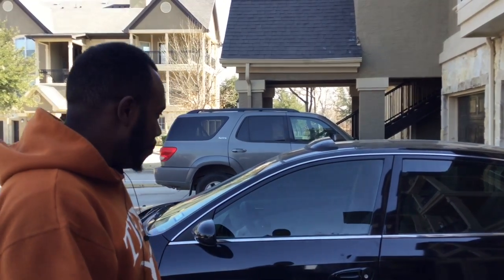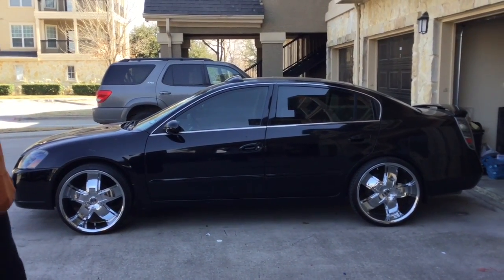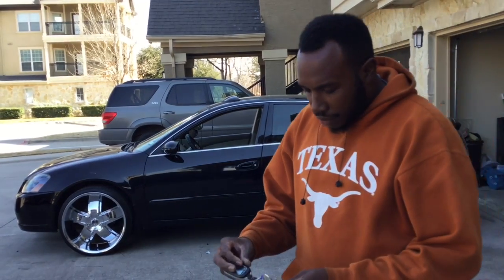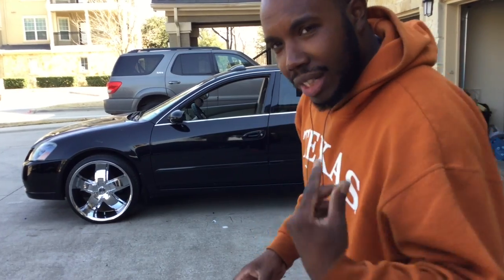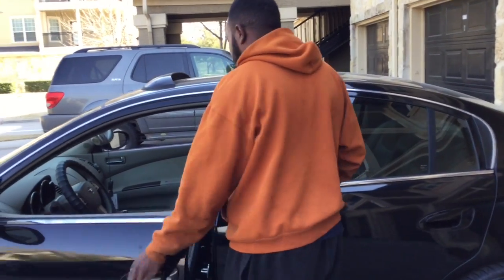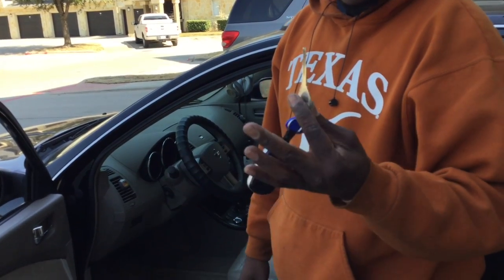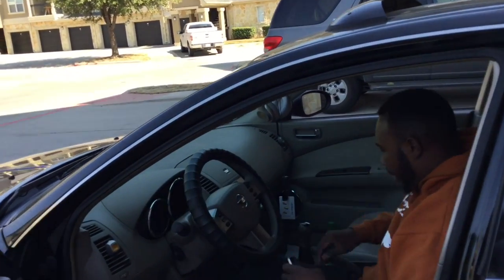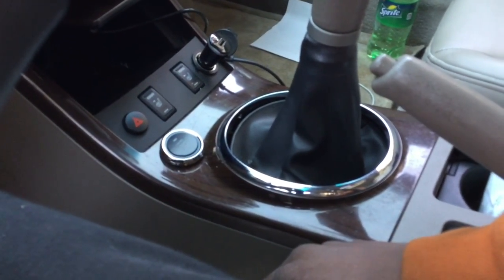Auto Impressions - NISSAN ALTIMA 2002-2005 PUSH BUTTON START AUTOPAGE RS777 CONVERSION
NISSAN ALTIMA ON 22 INCH RIMS CONVERTED TO PUSH BUTTON START REMOTE CONTROLLED WINDOWS AND REMOTE START AUTOPAGE.

For more info on installation or product in this video visit us @ impressionable.com.